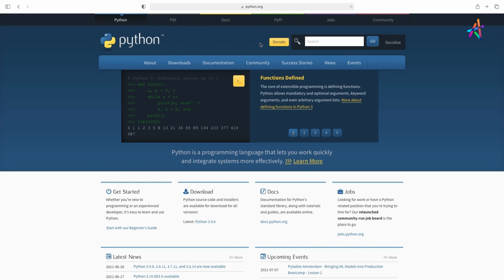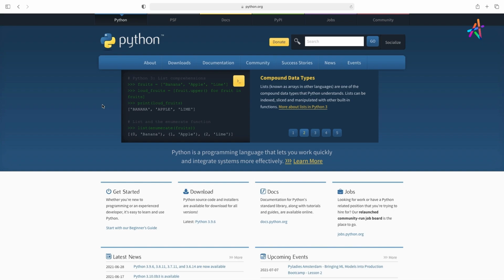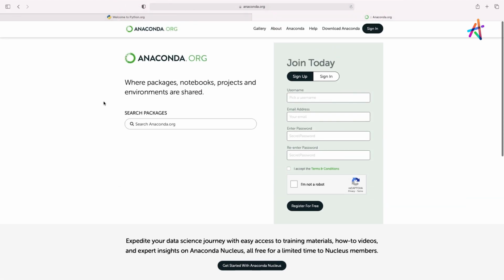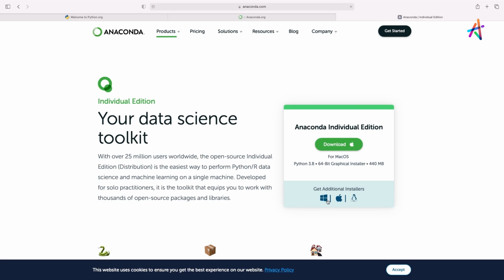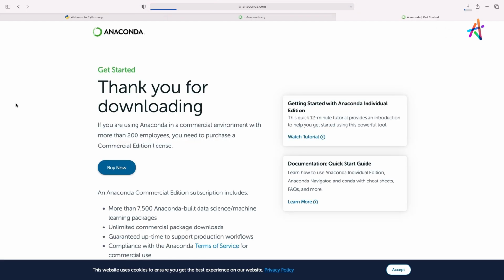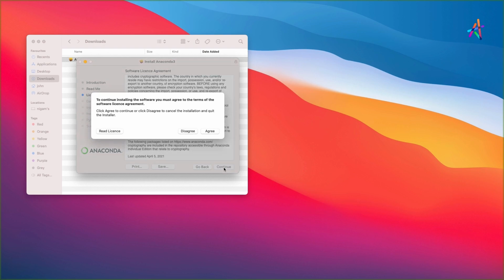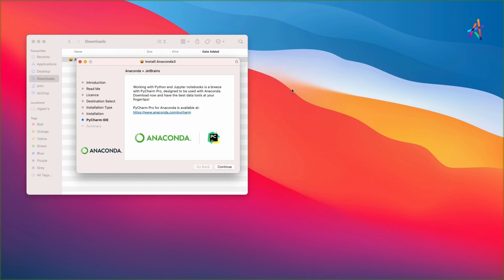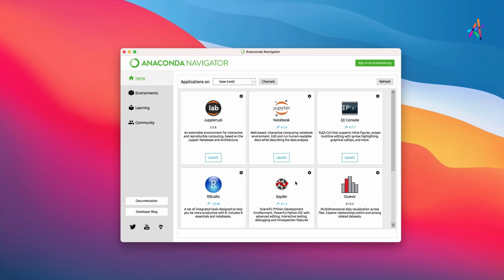Setup and Installation of Python in Windows & Mac [Step-by-Step Guide] | Python Tutorial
In this step-by-step Python installation in Windows and Mac guide, we'll walk you through the process of setting up Python on your system. Whether you're using Windows, macOS, or Linux, we've got you covered. We'll start with downloading the Python installer, ensuring you select the right version for your platform. Then, we'll take you through the installation process, highlighting key configuration options.

You'll also learn how to set up a virtual environment for project isolation. Follow along as we demystify the Python installation process, empowering you to harness the power of this versatile programming language for your coding projects. Get started now!

▶️ Register for this Python certification and start learning from the basics